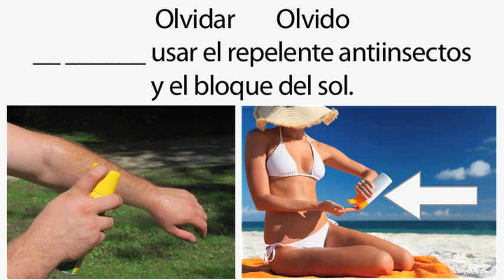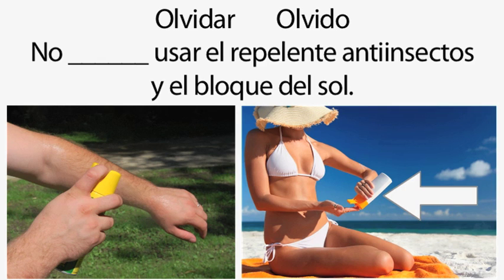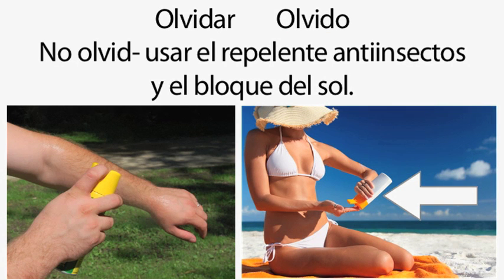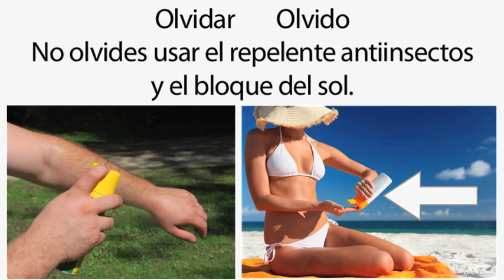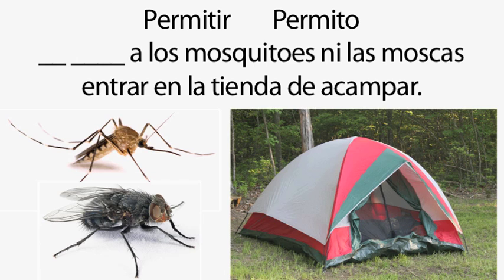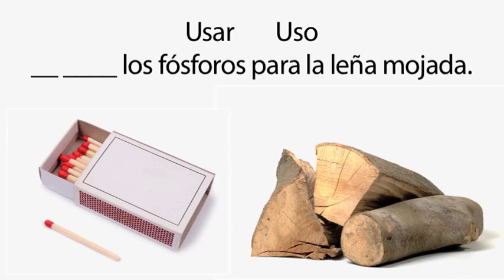Learn Spanish 2.13 - Negative Informal Commands in the Wilderness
- Not all informal commands are alike, especially when you are talking about negative commands. Take a journey through the woods with me to learn all those "NO" rules you always hear when you go on a tour.